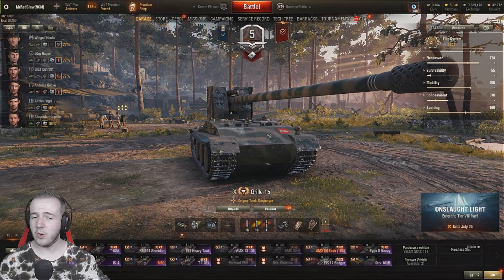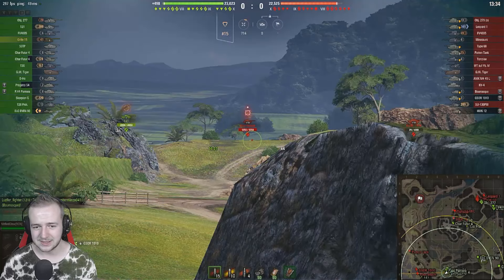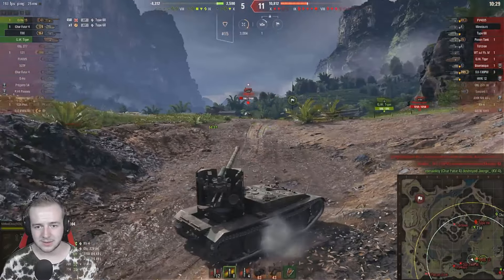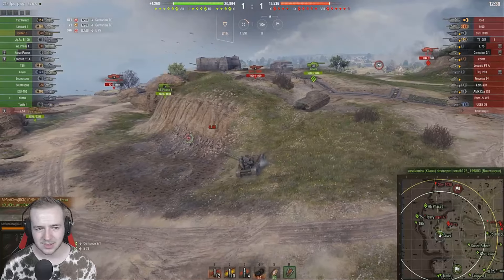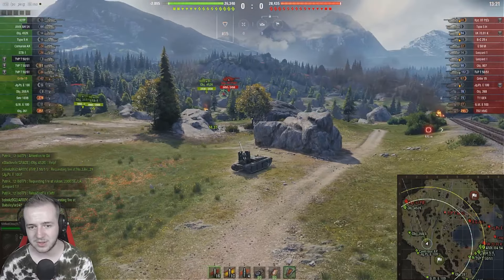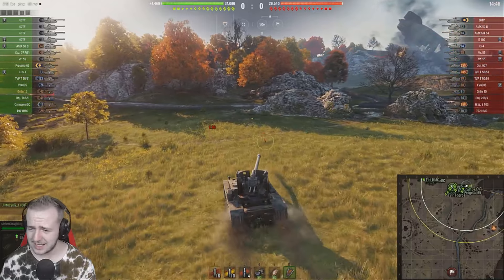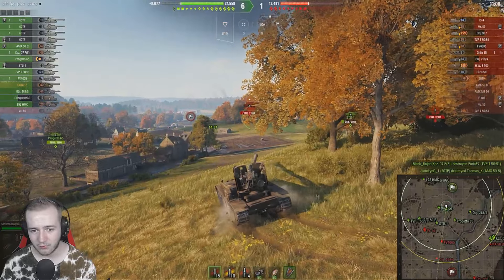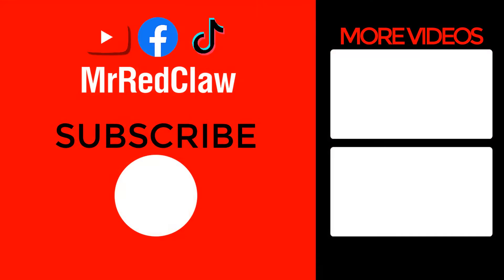Chasing The 10k Damage Goal In World Of Tanks!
World of Tanks #136